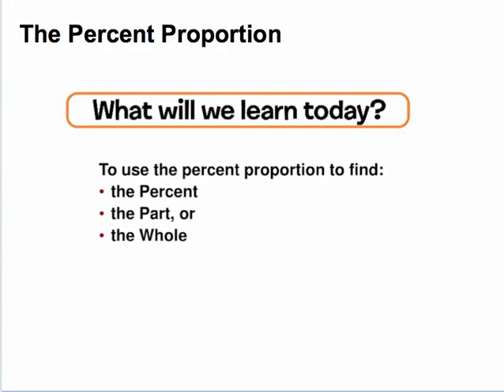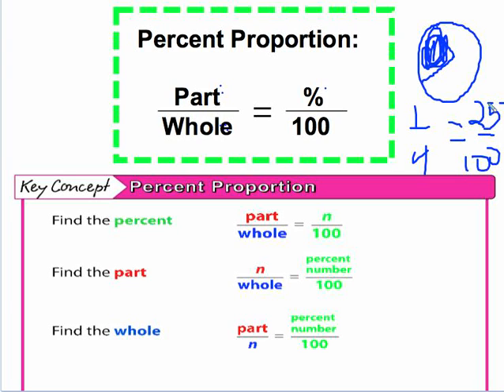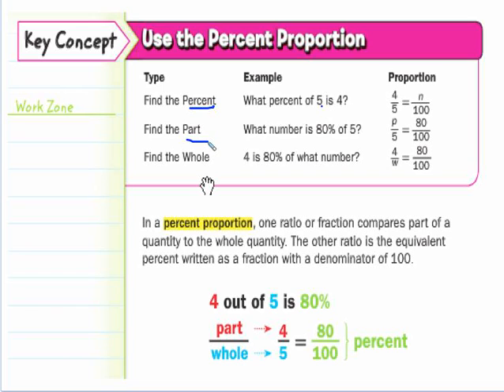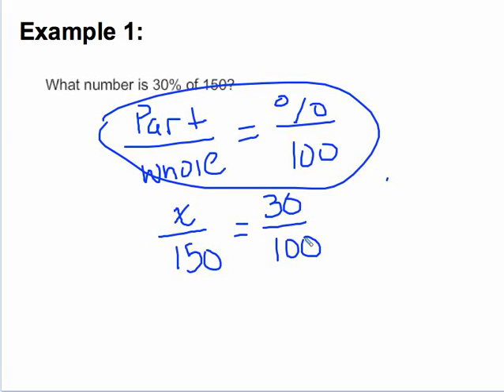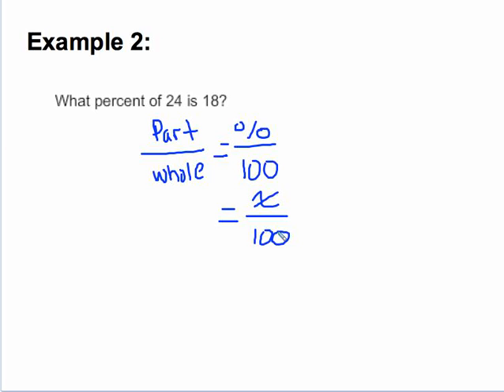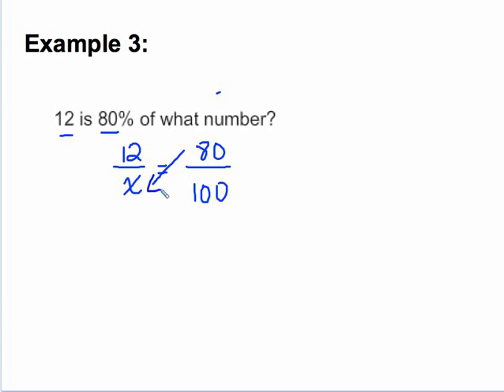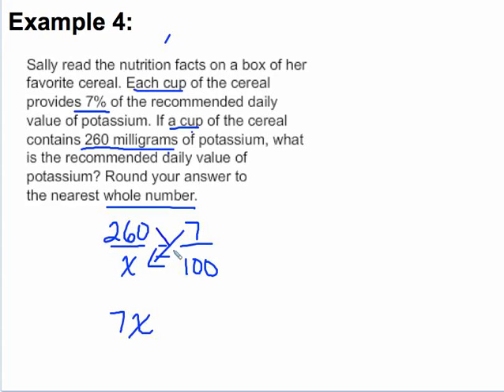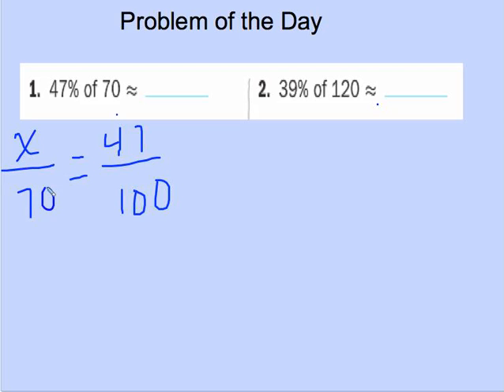2.3 Percent Proportion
In this video, students will learn to utilize the percent proportion in order to solve problems containing percents.